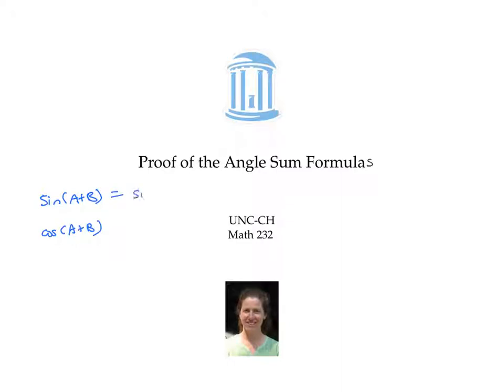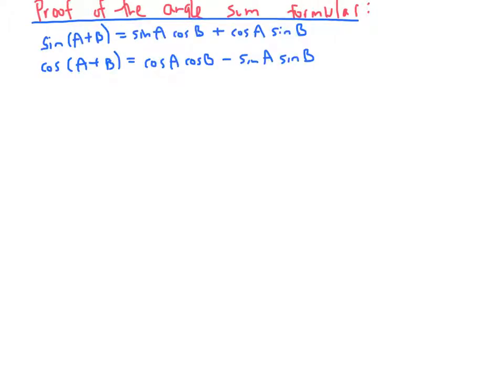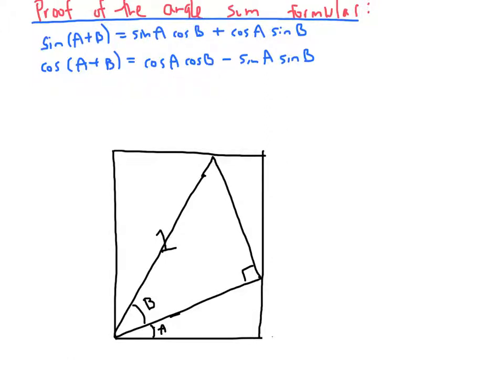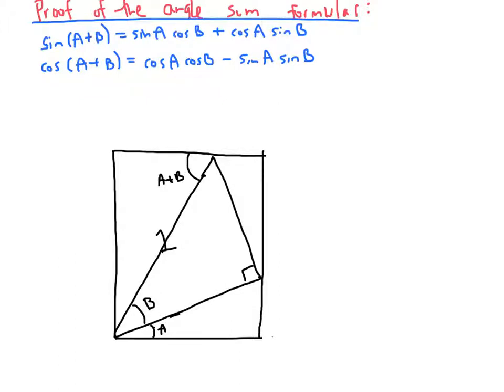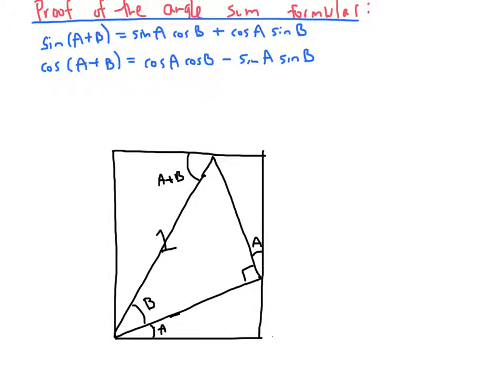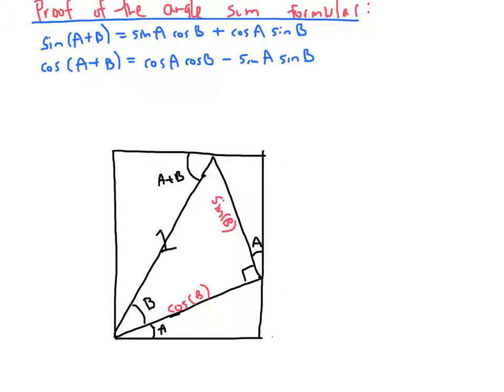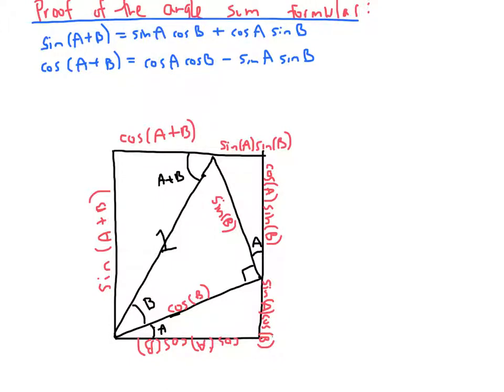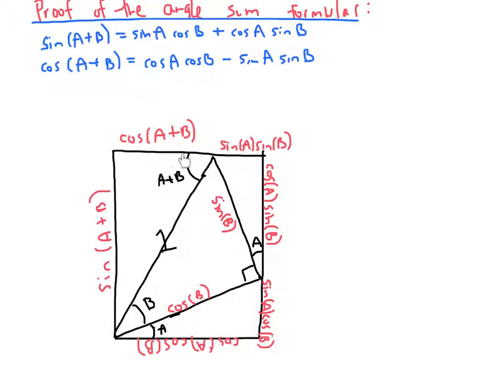Proof of the Angle Sum Formulas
A proof of the trig formulas for sin(A+B) and cos(A+B) using geometry.